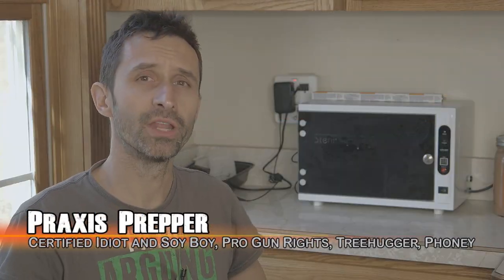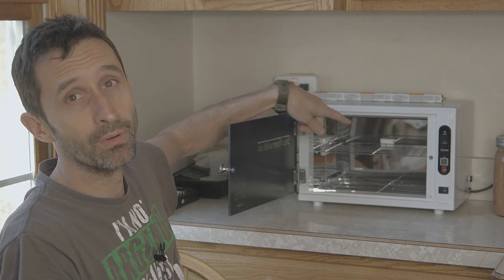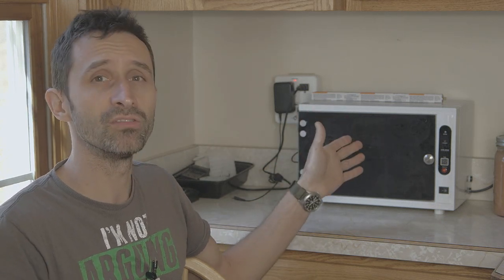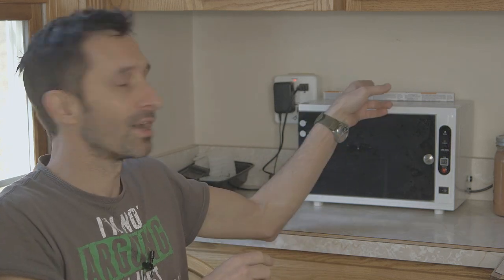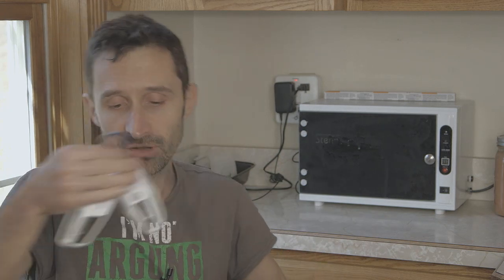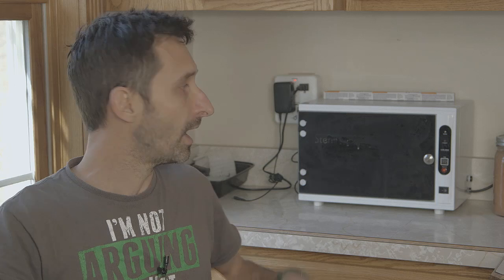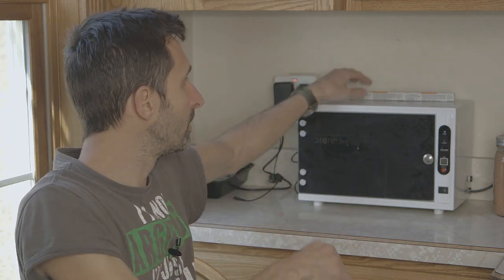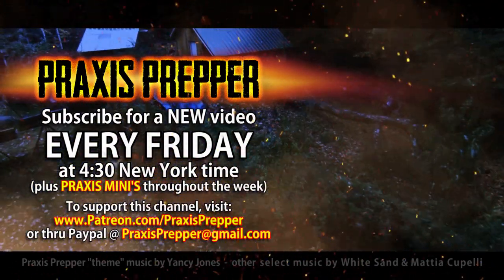Does This Virus Killer REALLY WORK?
N95 masks are designed as single-use. But if you're facing a decision between cleaning your used mask or wearing no mask at all, knowing how to clean and sterilize your N95 mask is critical. I ran real tests on how well these UV sterilization boxes actually work. The results may be surprising. I share them in this video.

Helpful Items for Coronavirus
PREVENTION AIDS:
UV sterilizer box
REPLACEMENT BULB for UV box
UV sterilization shoe light
Petri Dishes for testing
Air Filter
High-quality respirator mask
(Maybe) Get a 20 pack of N95 masks
Hand Sanitizer
Bleach sprayer
Bleach wipes
Hand Sanitizer
Multipurpose Soaps

MITIGATION AIDS:
Warm Mist Humidifier
Blood Oxygen Monitor
Cold/Flu medicine
Cough drops
Immune boosting vitamins
Peppermint Tea
Ginger and Turmeric Tea
Immunity Vitamins